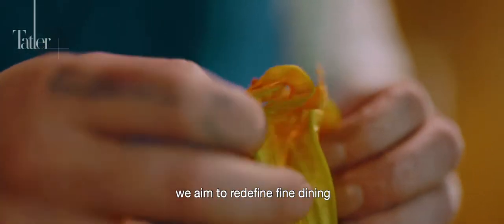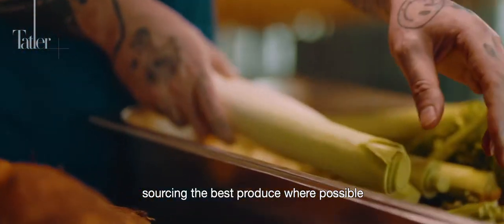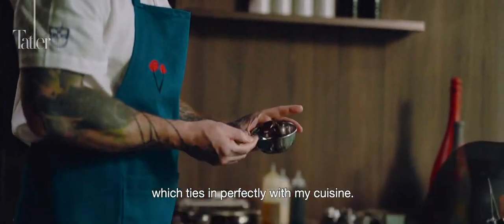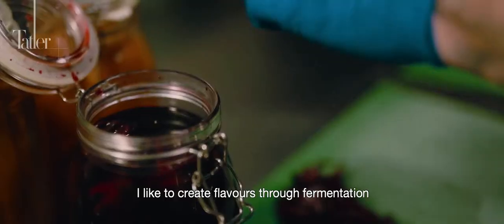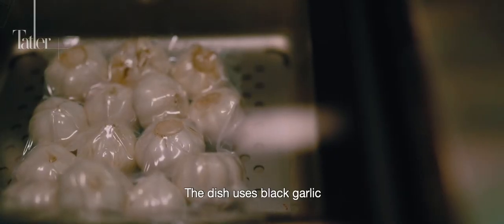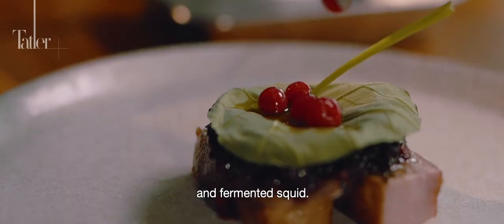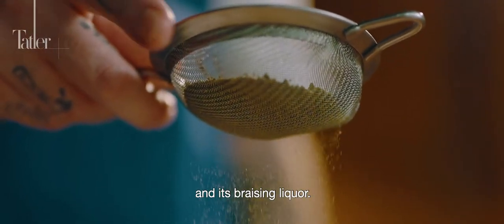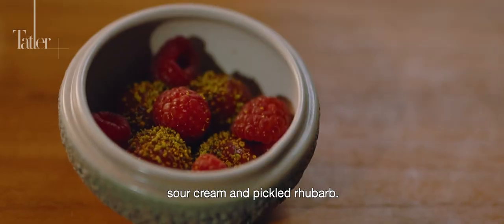V-Dining’s John-Paul Fiechtner Shares His Culinary Inspirations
The seasoned Australian chef talks about whipping up a relaxed yet luxurious dining experience diners will remember long after the meal is over.